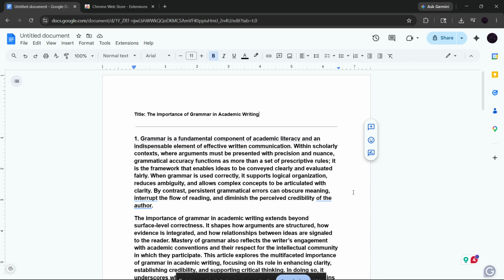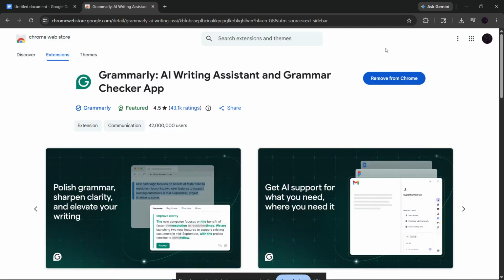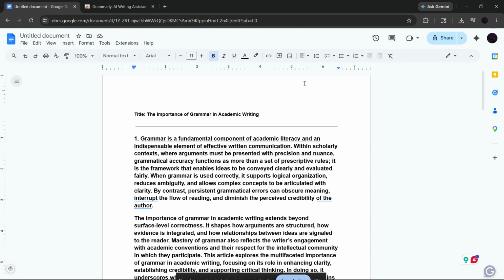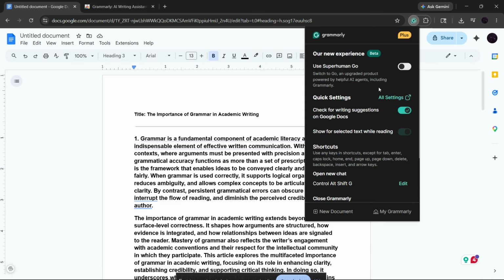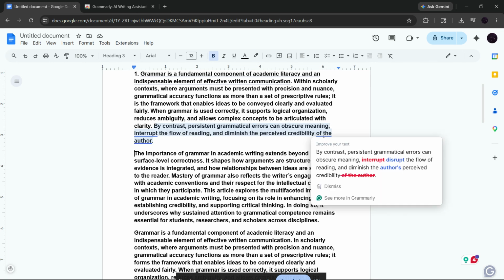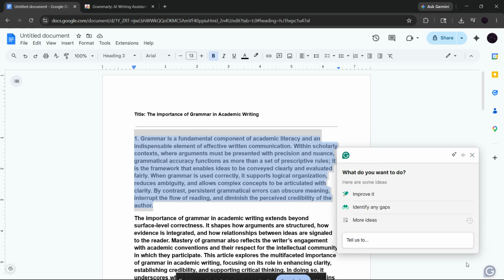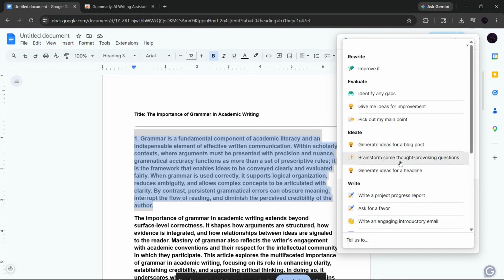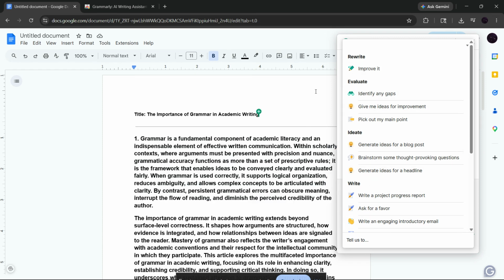How To Activate Grammarly AI On Google Docs (Easy Guide)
Learn how to activate Grammarly AI on Google Docs by installing the browser extension, enabling it in your document, and using AI tools to rewrite, expand, and summarize text.

🕚Timestamps:
0:00 Introduction
0:17 Install Grammarly Extension
0:45 Open Google Docs And Enable Grammarly
1:18 Turn On Writing Suggestions In Google Docs
1:47 Use Grammarly AI On Selected Text
2:22 Recap And Final Tips

✍️What You'll Learn In This Video:
• How To Install The Grammarly Browser Extension
• How To Activate Grammarly In Google Docs
• How To Turn On Writing Suggestions For Google Docs
• How To Use Grammarly AI To Rewrite Text
• How To Expand, Summarize, And Refine Writing With Grammarly
• How To Fix Grammarly If It Does Not Appear In Google Docs

💡Pro Tips:
• Make sure Grammarly is signed in with the same account across your browser and extension.
• If the Grammarly icon is missing, refresh Google Docs after enabling the extension.
• Highlight only the text you want to improve for faster AI suggestions.
• Use Grammarly AI for tone changes, shorter versions, and quick idea generation.
• Keep browser extensions updated to avoid compatibility issues in Google Docs.